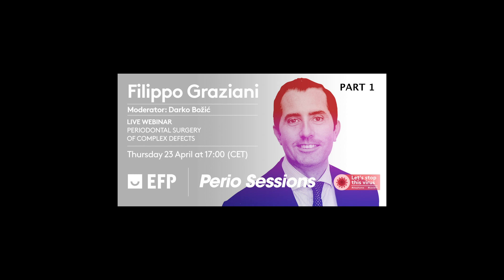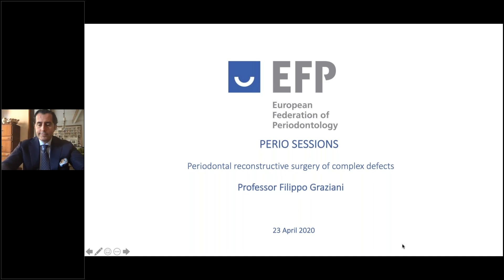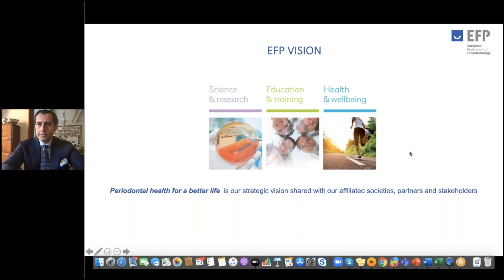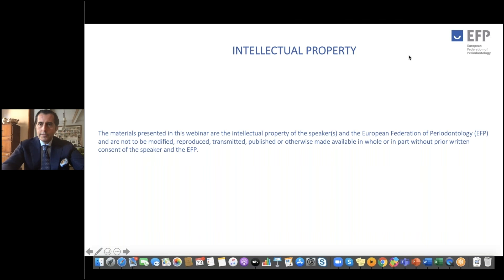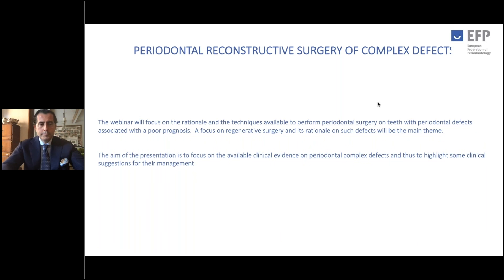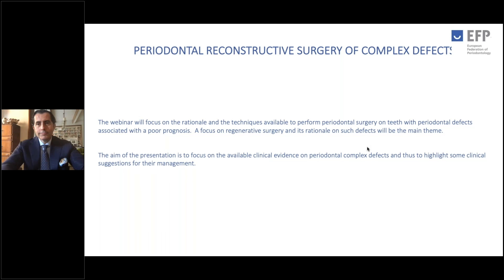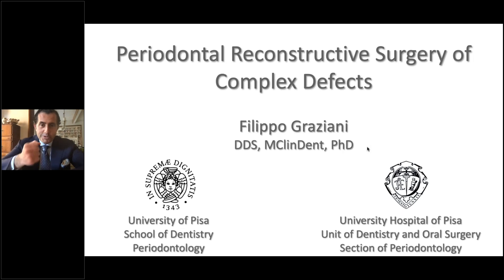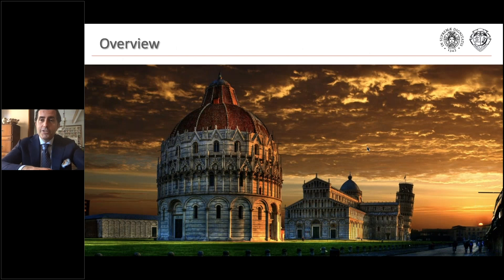EFP Perio Sessions 2 - Filippo Graziani's webinar on periodontal surgery of complex defects, part 1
EFPerio PerioSessions The second EFP Perio Sessions live webinar on April 23 was a great success with participants from 84 different countries watching and listening to Filippo Graziani’s presentation on periodontal surgery of complex defects. This is part 1.